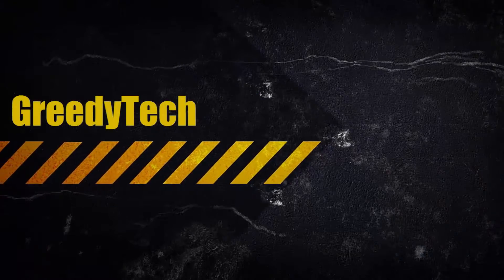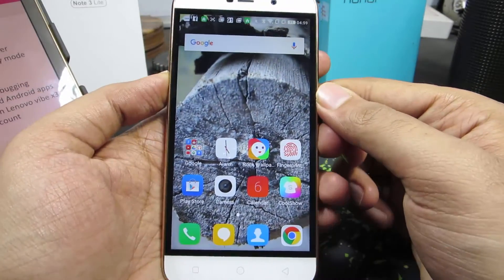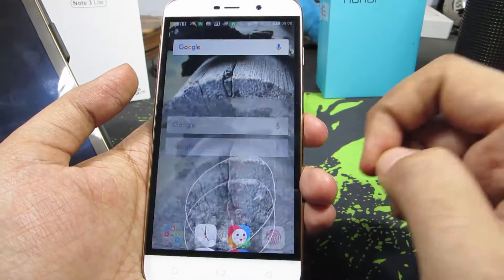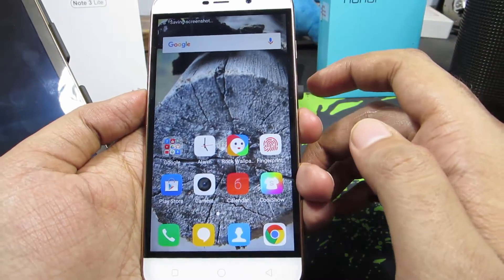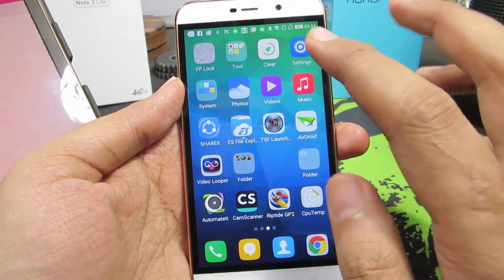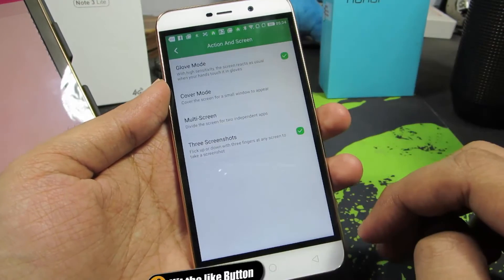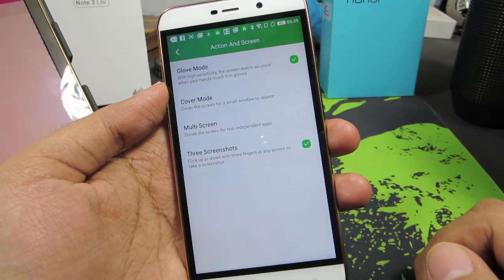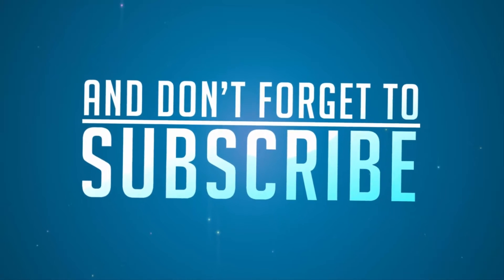How to Take a Screenshot on Coolpad Note 3 Lite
Outro video made by officialmotions